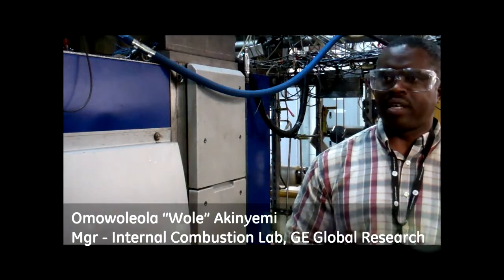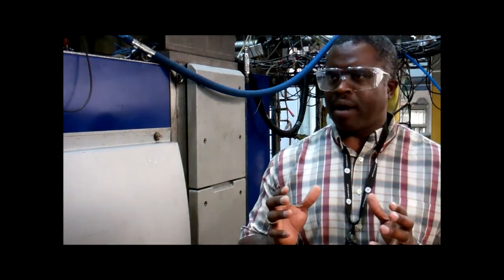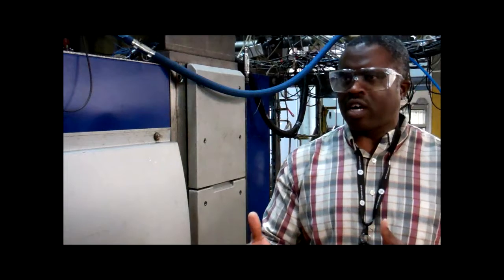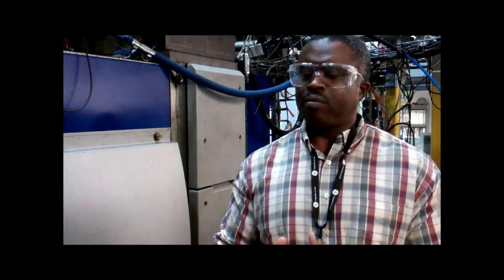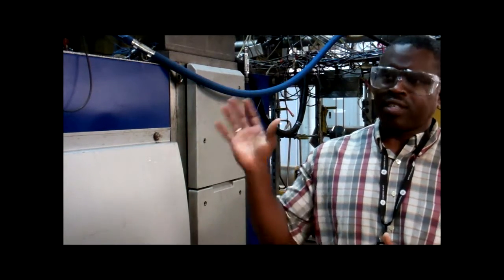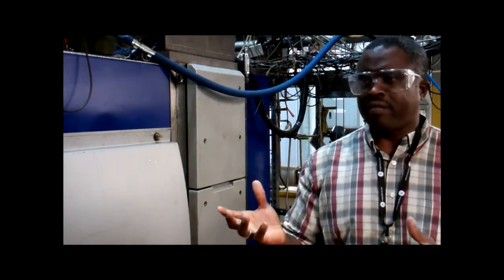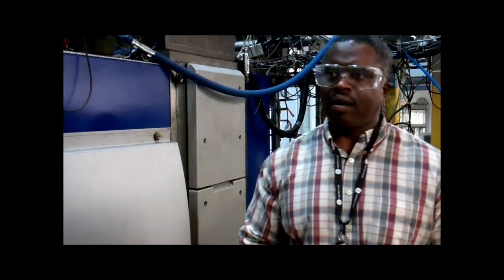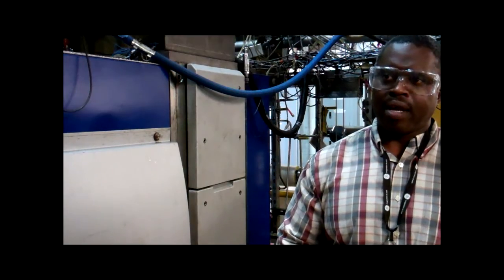GE engineer discusses reducing emissions in new Tier 4 locomotive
GE Global Research Internal Combustion Lab Manager, Omowoleola "Wole" Akinyemi, talks about efforts being made to reduce emissions in new Tier 4 locomotive.  Watch to learn more.